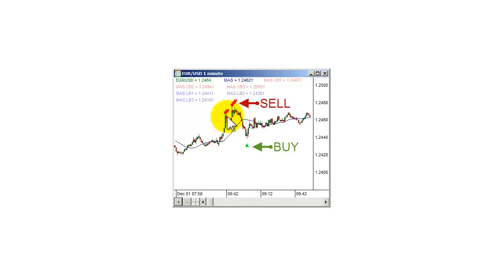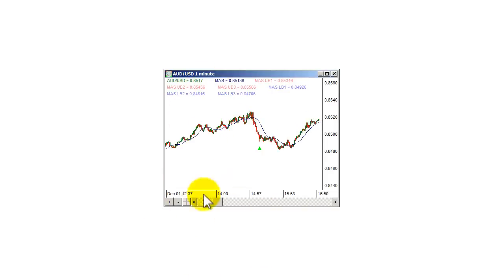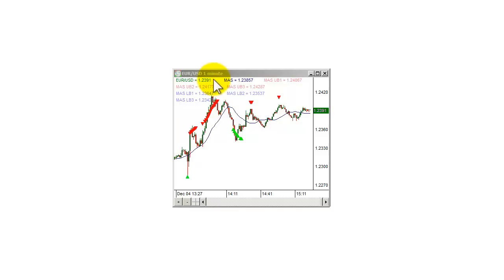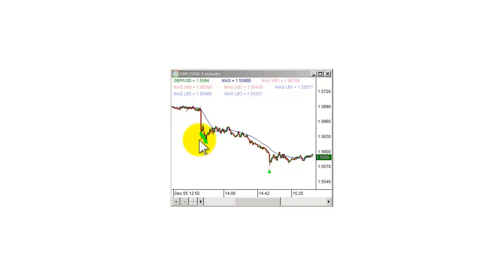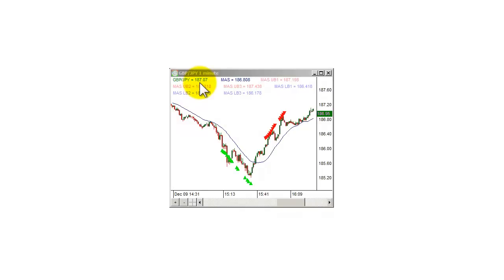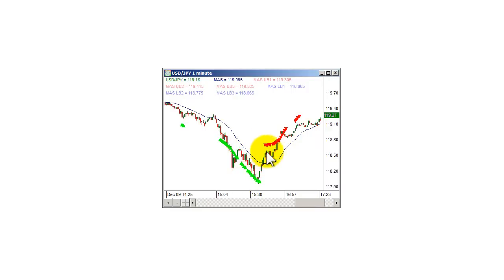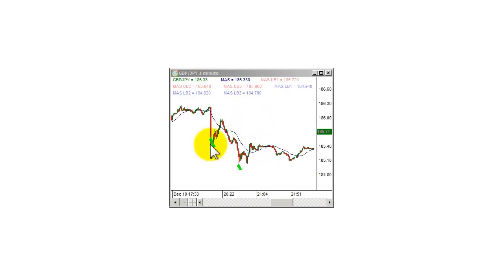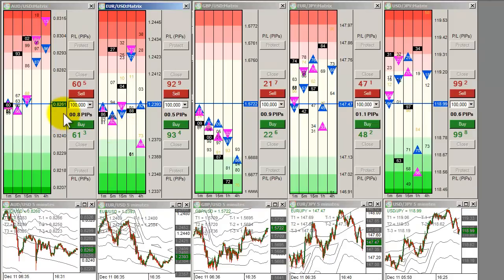FxPM Software - Mid-December Signal Performance 90+ Signals!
With current market conditions the FxPM Software is producing numerous profitable trade opportunities that are dominating any other Forex Trading System on the market.

Get a Free Preview today and see how our traders and students make money day in and day out.